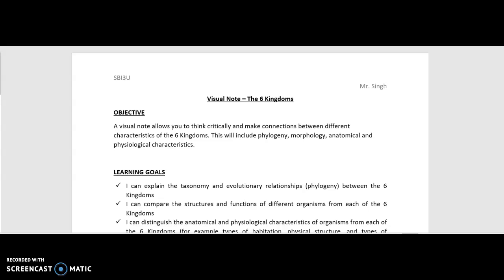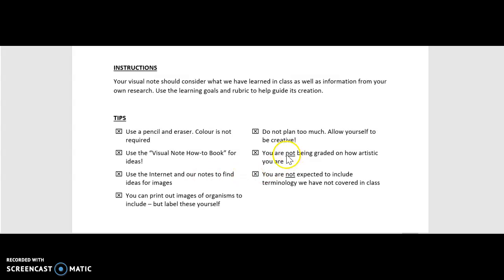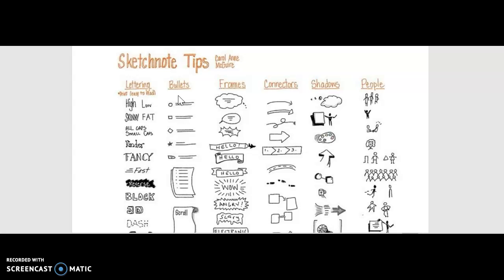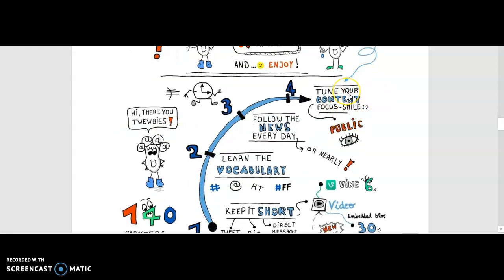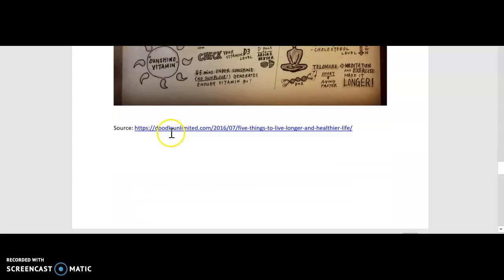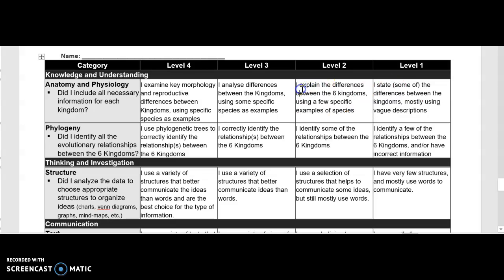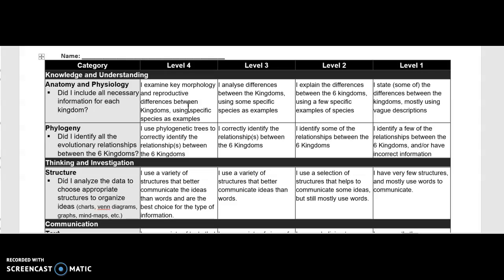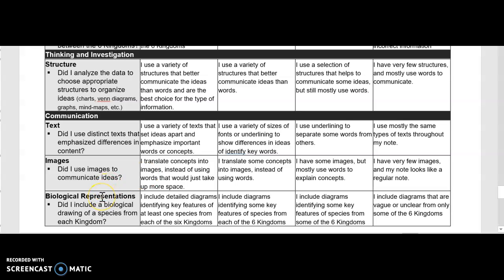Visual Note - The 6 Kingdoms